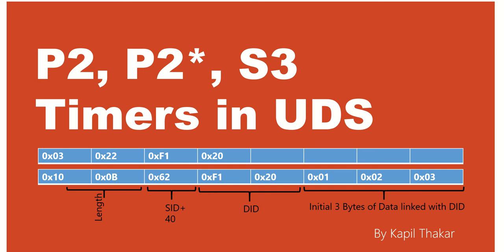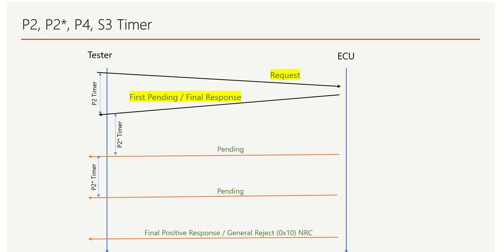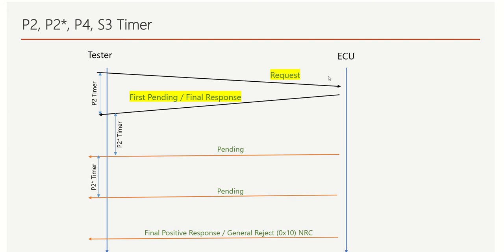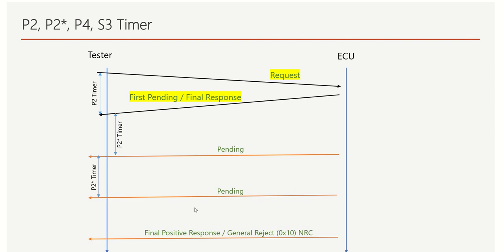P2 Server, P2*, P4, S3 Timers in UDS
P2 Server Timer,
P2 Start Timer
P4 Server Timer,
S3 Timer - Session Timeout